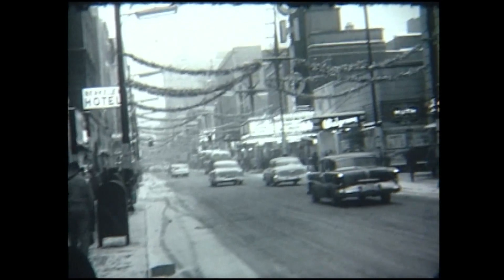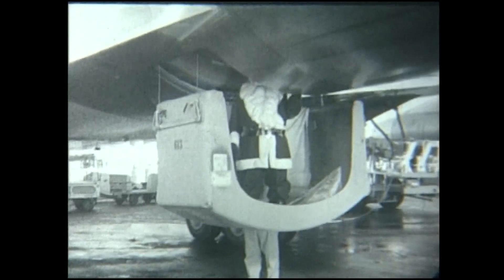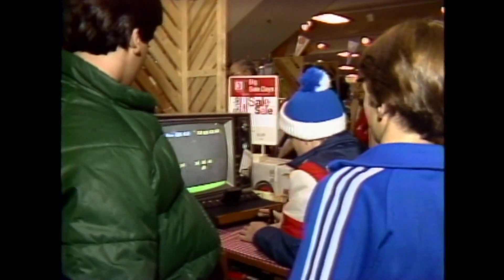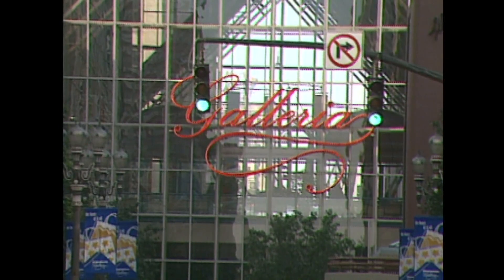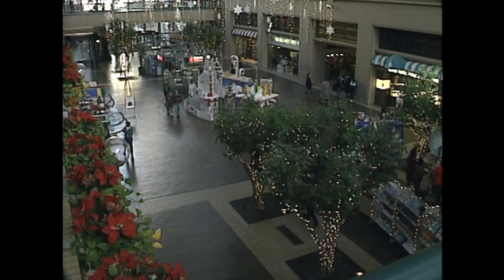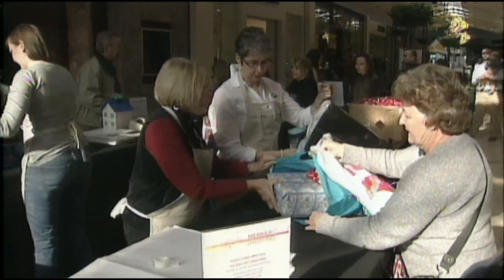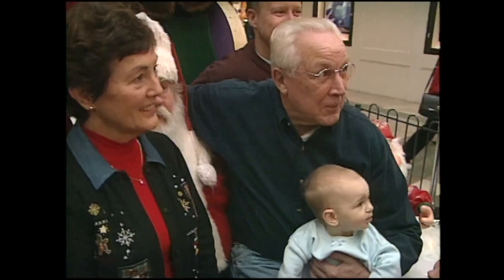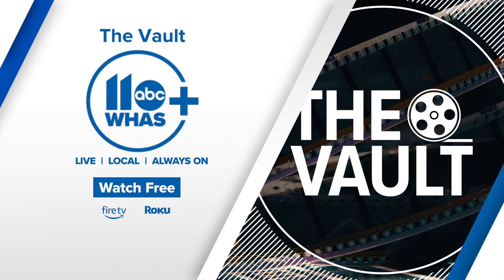The Vault: The decades of Christmas shopping in Kentuckiana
The Christmas season is here! The Vault takes a look at shopping habits when malls arrived on the scene in Louisville and southern Indiana.